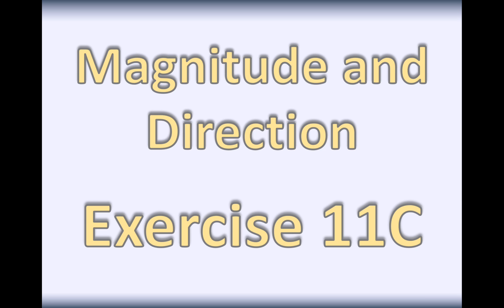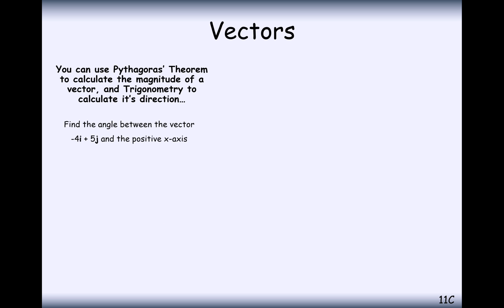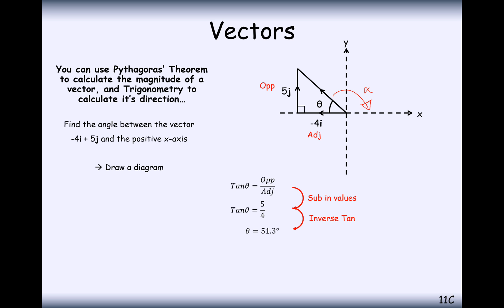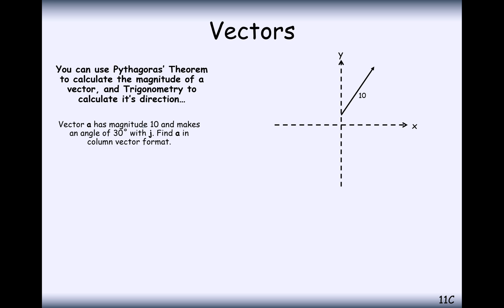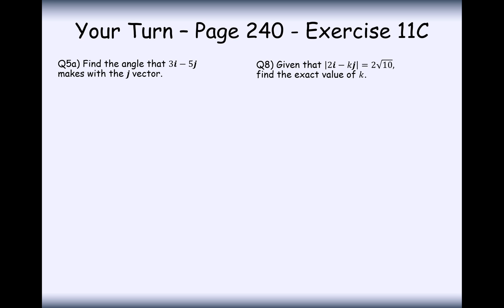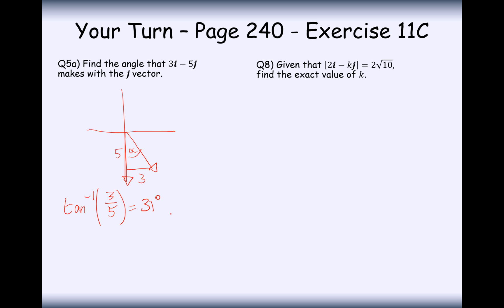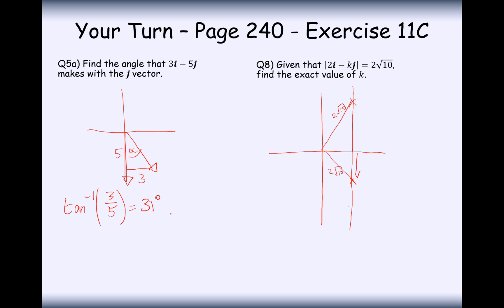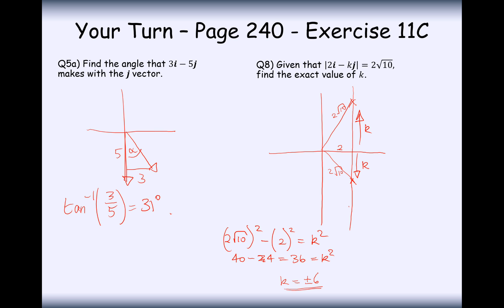AS Maths - Pure - Magnitude and Direction of Vectors